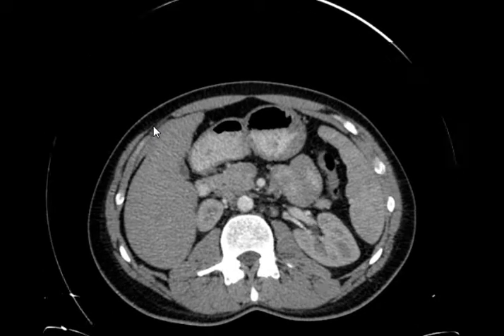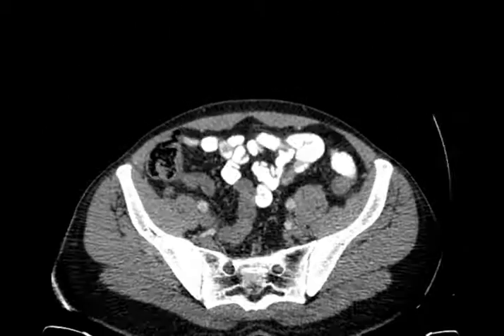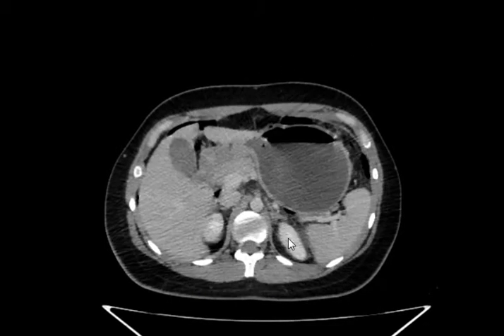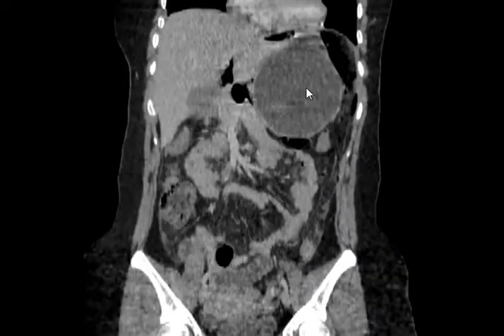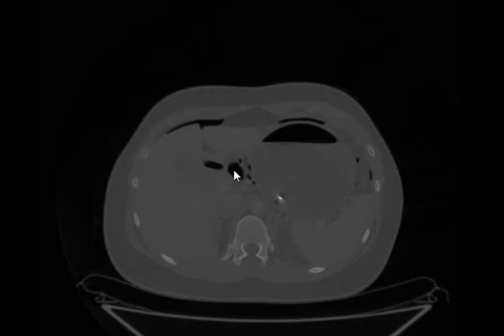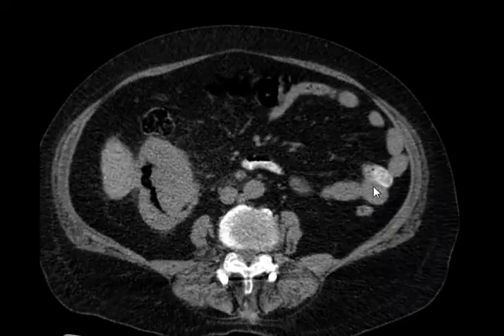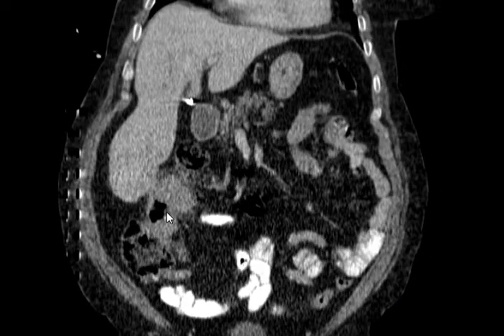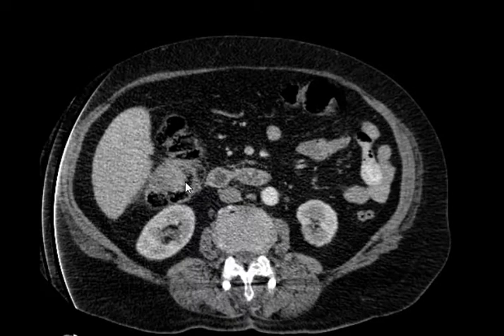Case interpretation session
Multiple cases of variable modalities, discussion with residents, Dr. Ahmed D. Abdulwahab, CT, MRI.